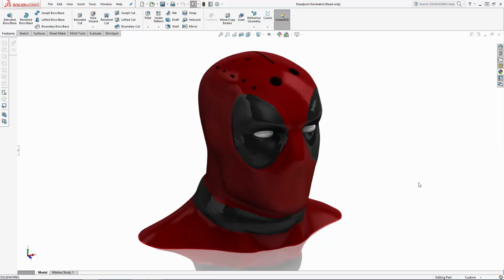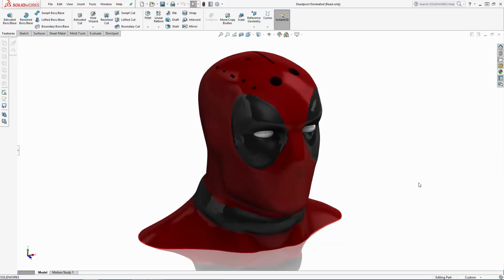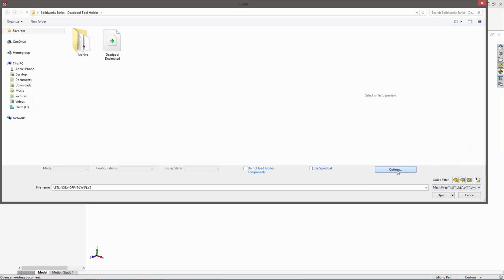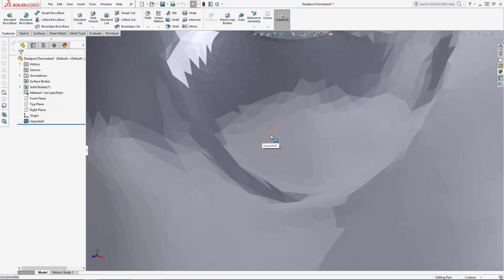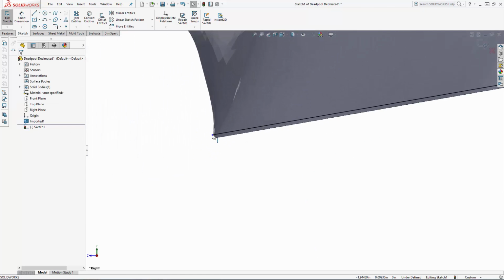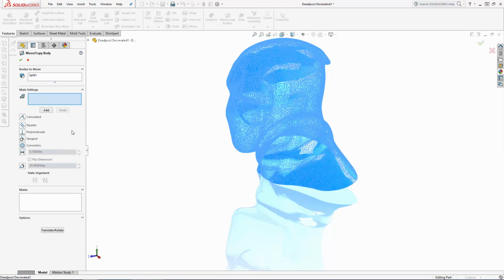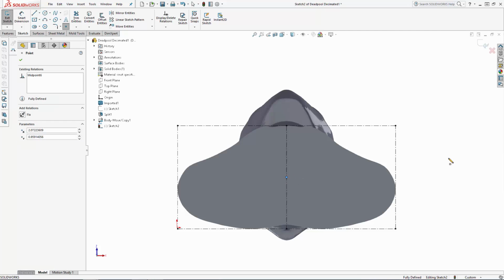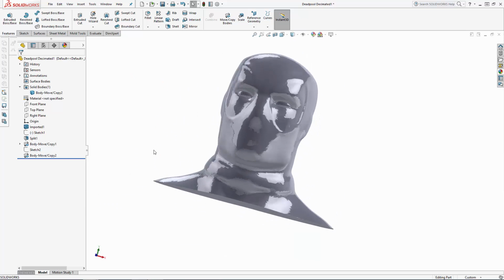Deadpool Inspired Tool Holder - Part One - SOLIDWORKS Tutorial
Deadpool Inspired Tool Holder - Part One - SOLIDWORKS Tutorial. For those of you in the SOLIDWORKS community ready for an awesome Deadpool inspired tutorial, check out our 4-part series where we’ll be running through working with imported mesh geometry to create a Deadpool inspired tool holder.  There’s no better place for a maker to store all of his sharp tools than in Deadpool’s skull.  Don’t worry, he can take it.